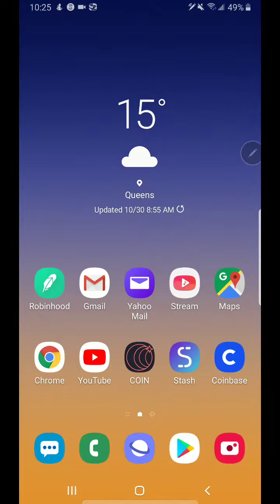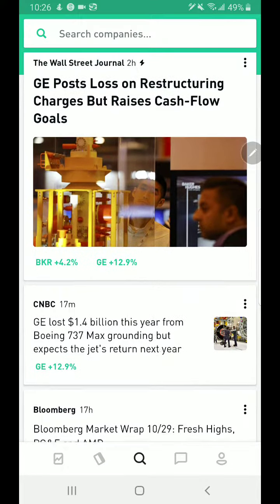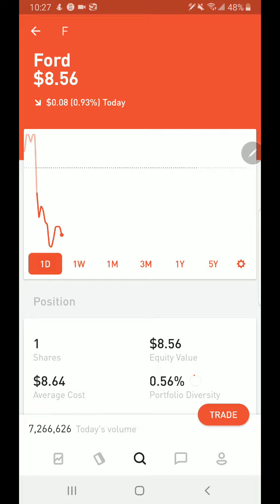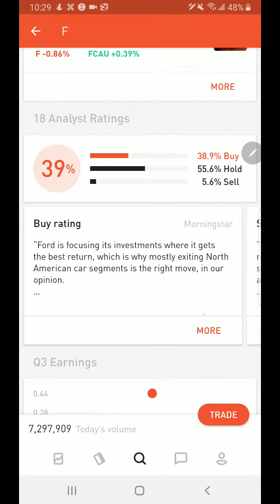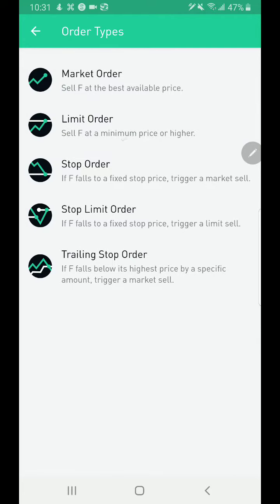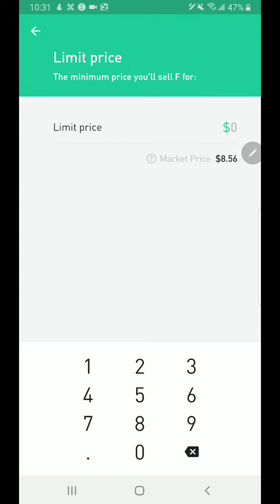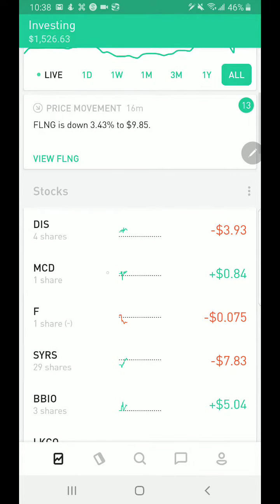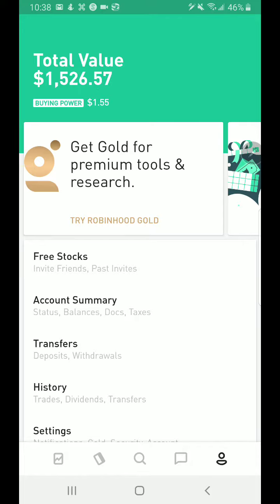Must Watch! How to get most out of Robinhood Trading App| Beginners Guide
Hello everyone, in this video I will be showing you different features of Robinhood Trading app. If you are new to this trading platform, this is a must-watch! Robinhood app offers a beautiful and very simple user-interface for its users. After signing up for an account and start transferring money, you will be eligible to purchase stocks and ETFs!  Let’s see how can we buy and sell stocks using Robinhood and what the features available. One of the cool features of Robinhood app is that it offers instant cash. So, if you have started transferring money from your bank, it will give you instant access to that amount right away! Another important feature is that you set limit to an buying and selling of a stock.